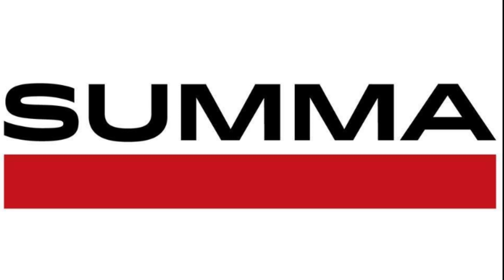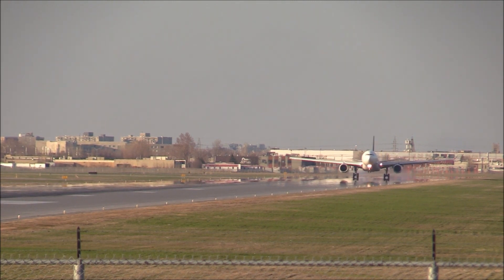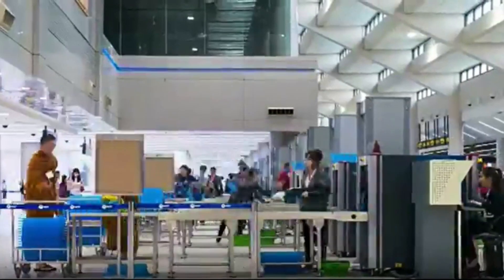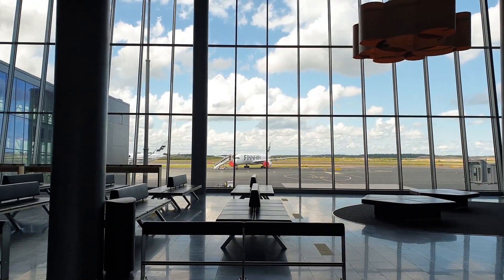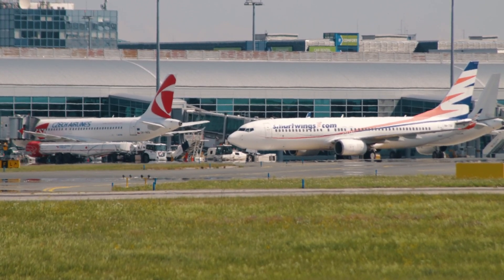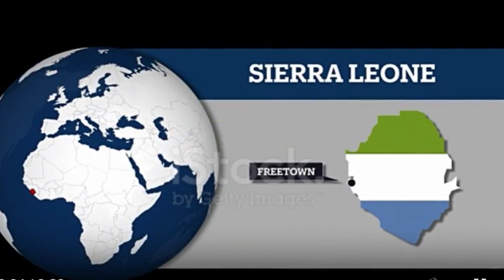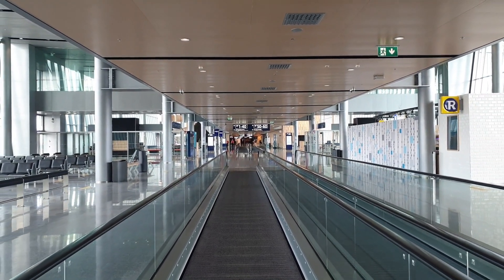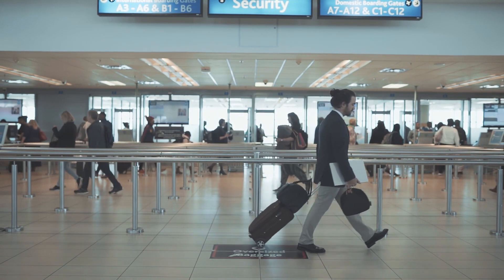$270 Million Airport Upgrade in Sierra Leone: What You Need to Know!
In this video, we take a closer look at Summa's construction project at Freetown International Airport in Sierra Leone. Under a $270 million build, operate, and transfer agreement with the Sierra Leone government, Summa has completed a new 14,000-m² (150,000-ft.2) terminal. While the agreement does come with potential hidden costs, the benefits of the new airport terminal are significant - improved infrastructure and connectivity are expected to drive economic development in the region, create jobs, and generate revenue.

Join us as we explore the details of the agreement, the challenges faced during construction, and the potential impact on the lives of citizens in Sierra Leone. Whether you're interested in infrastructure investment, economic development, or the future of air travel, this video has something for you. Don't miss out - watch now and discover what you need to know about this exciting project!